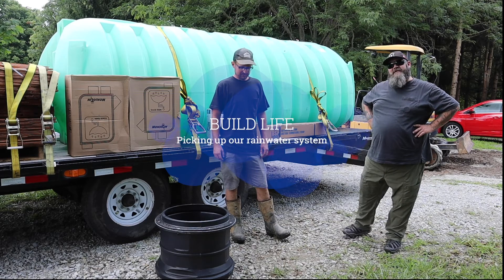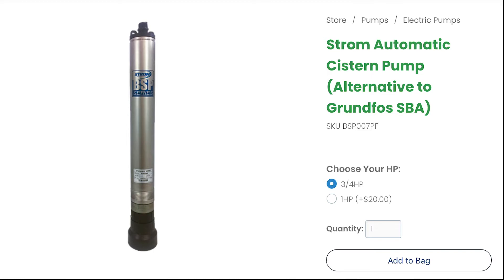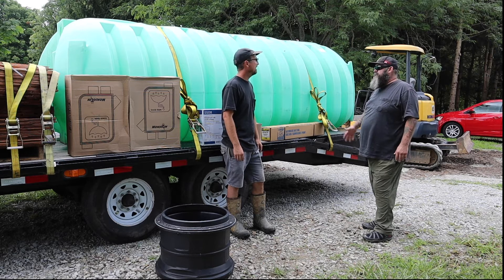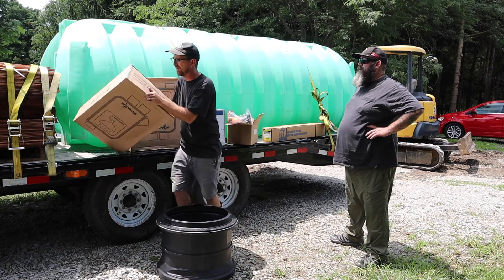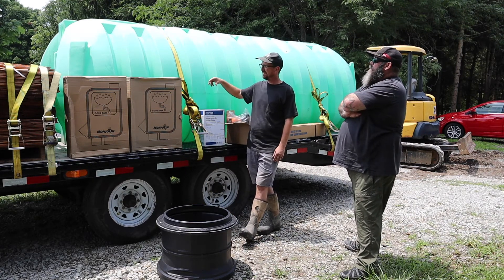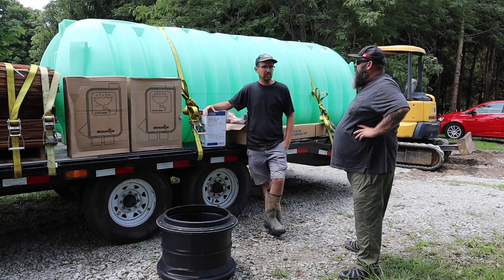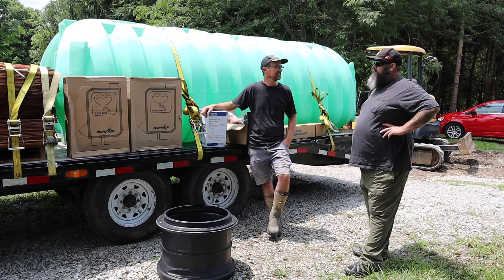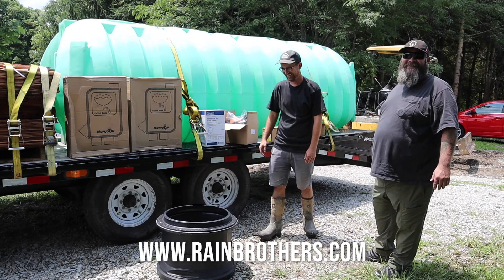My complete rain water catchment system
This video is an interview with Jonathan from Rain Brothers LLC in Ohio on the rainwater system I purchased . We go over the key components to our system and he answers a few of my questions.

They have a ton of information on their website, how to's as well as a ton of useful videos on their YouTube channel!